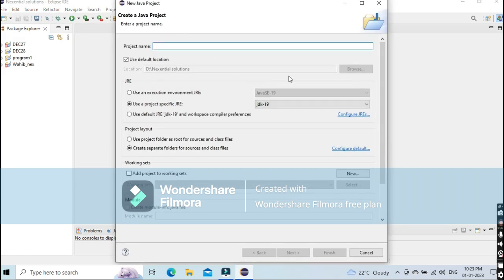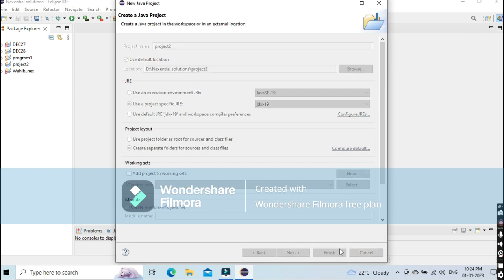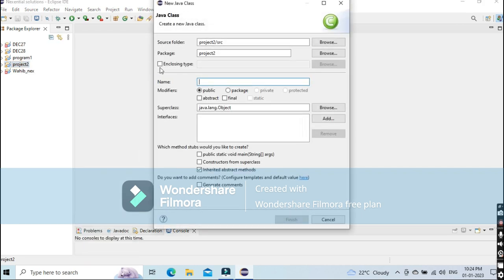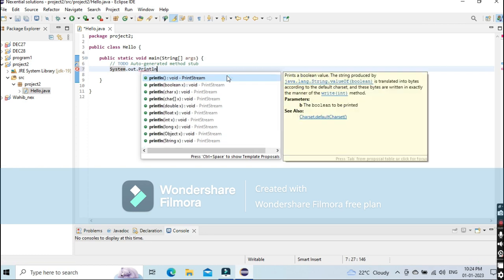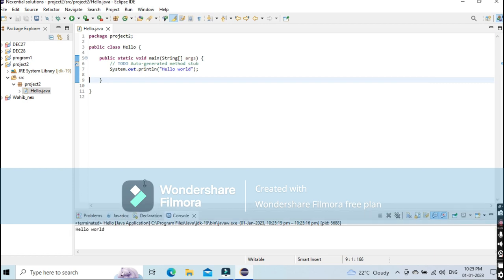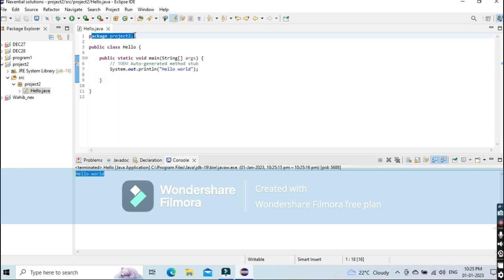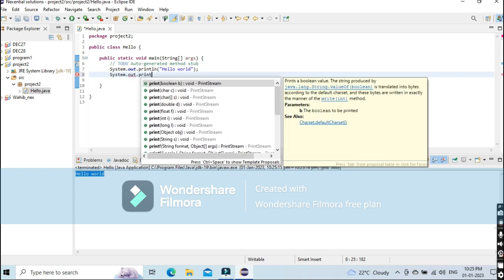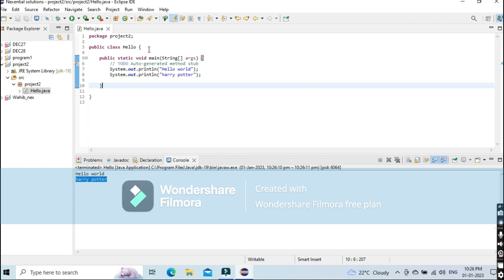Java Basic Programs| Java Tutorial | Basic Hello World program, Java code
How to code java programs in Eclipse IDE .